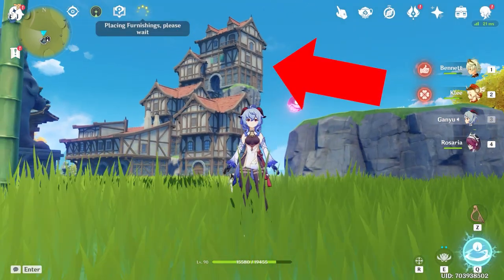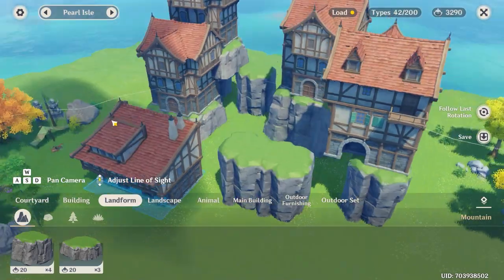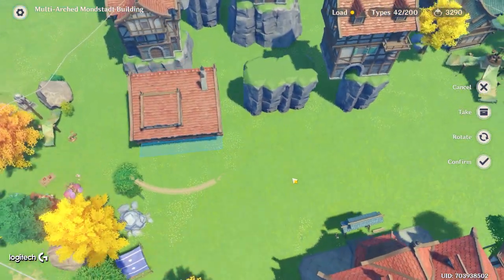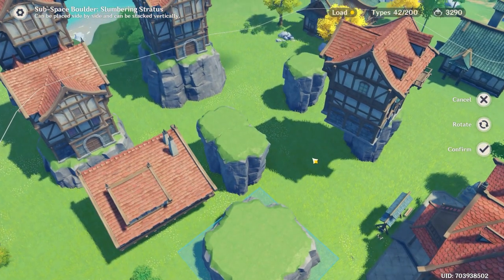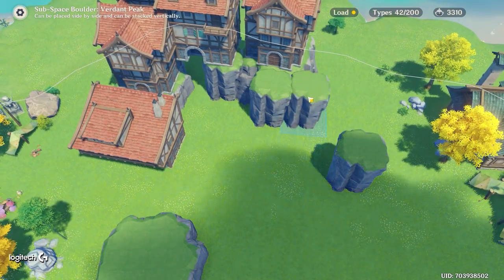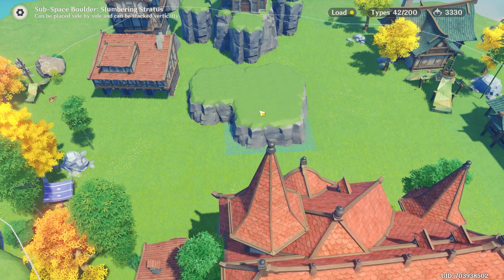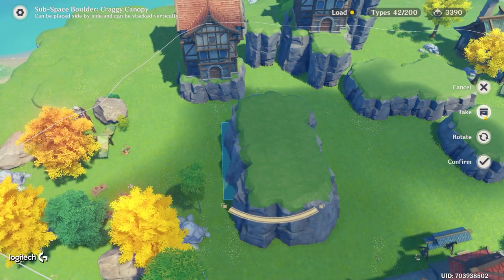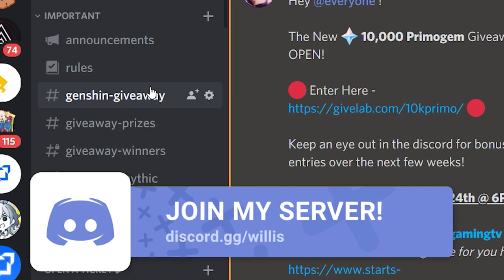BUILDING TRICK! Make Insane Towns! - Genshin Impact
Building Tip to Make Insane Towns in Genshin Impact Update 1.5!